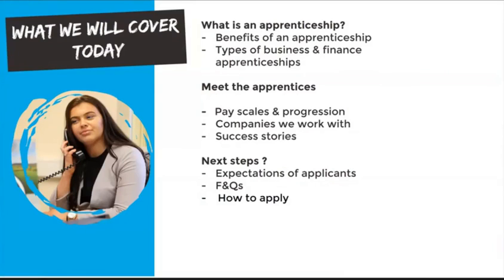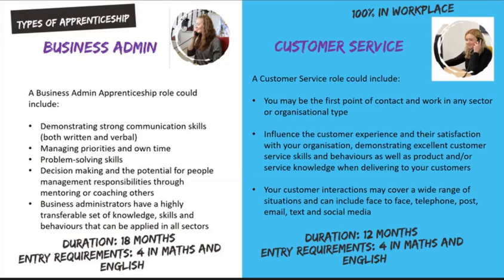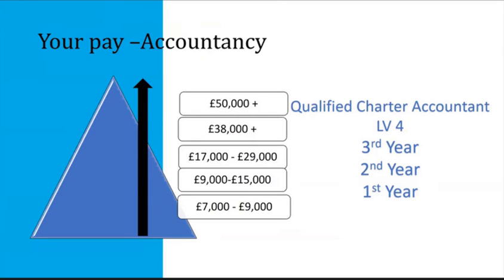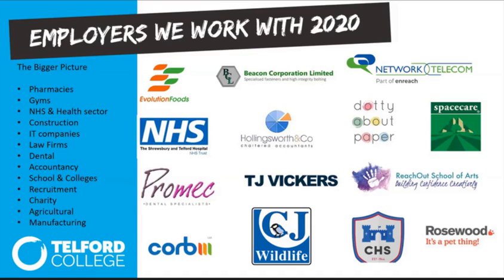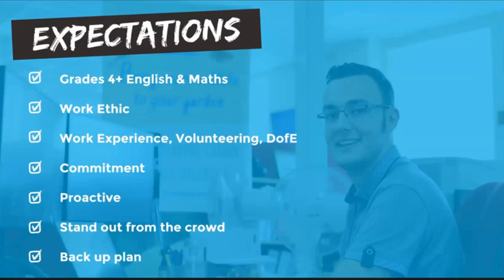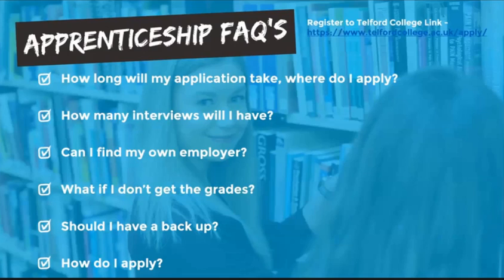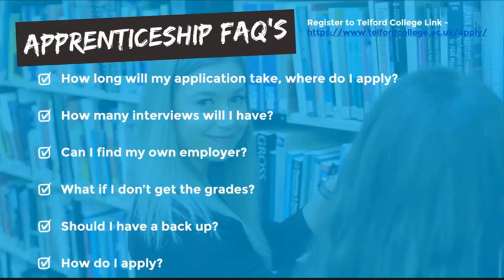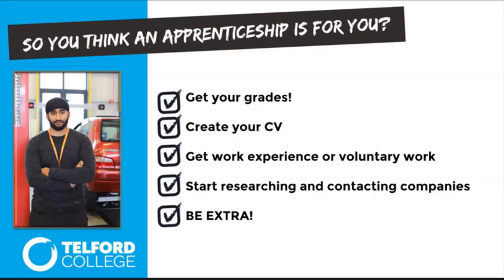6 LCT - Telford College Business apprenticeships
Part of the Learning Community Trust Careers Festival 2020 where over 70 of our local employers, 6th Forms, colleges, universities came together to talk to our young people across the Trust on apprenticeships, traineeships, employment pathways, academic and vocational courses.